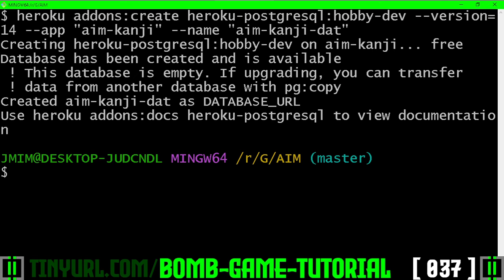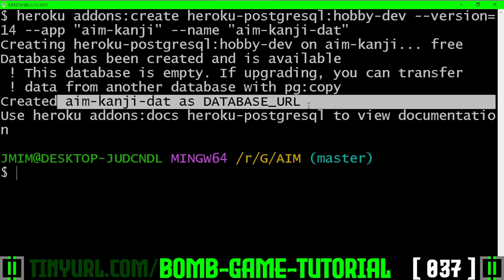BOMB GAME TUTORIAL - PART 37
ＶＶＶＶＶＶＶＶＶＶＶＶＶＶＶＶＶＶＶ